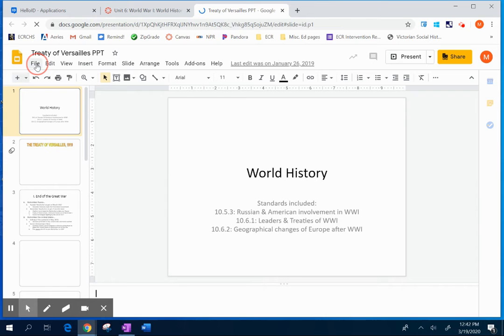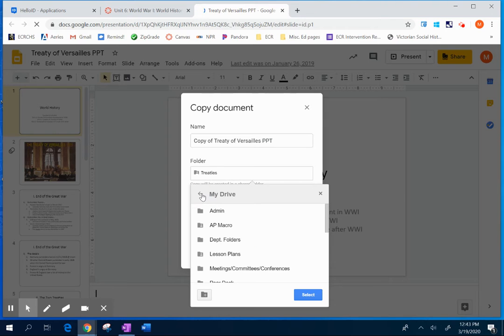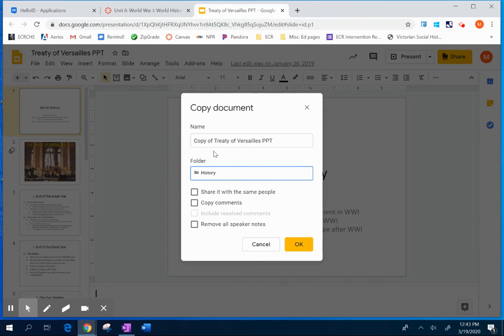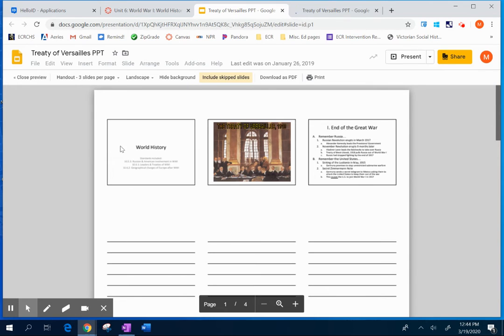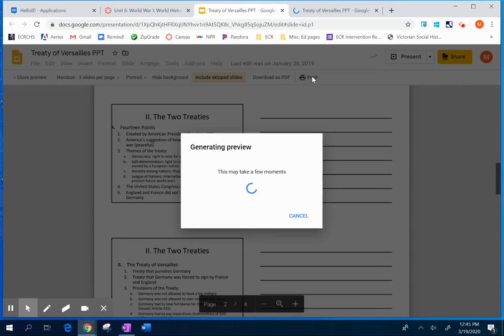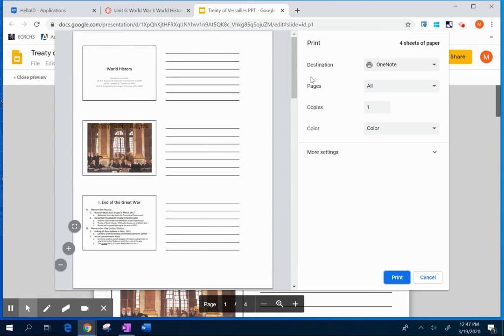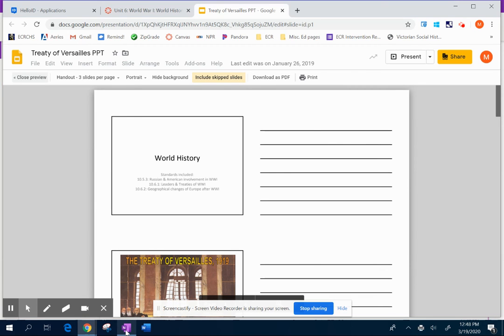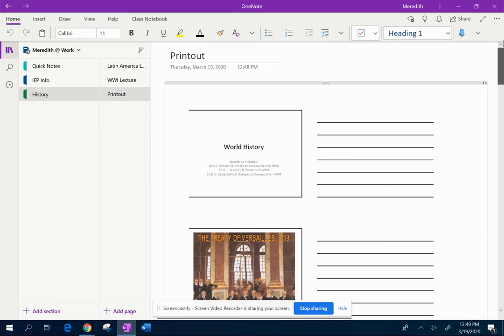3.19 Downloading the lecture into OneNote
8 min How To video